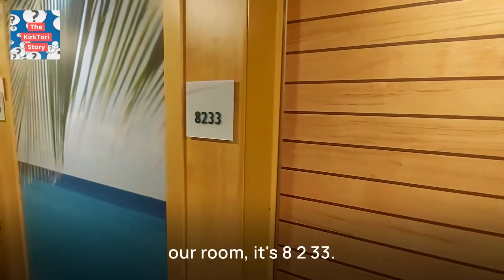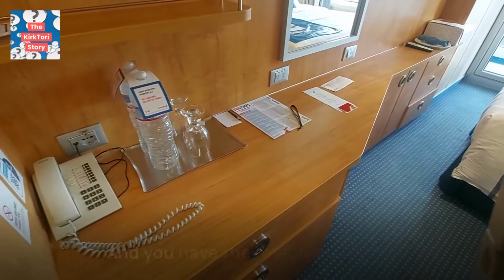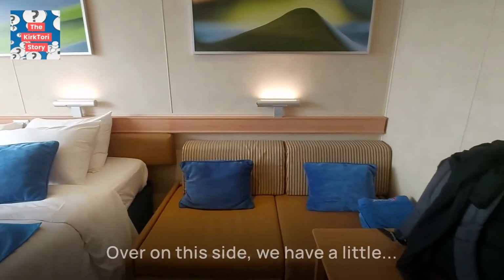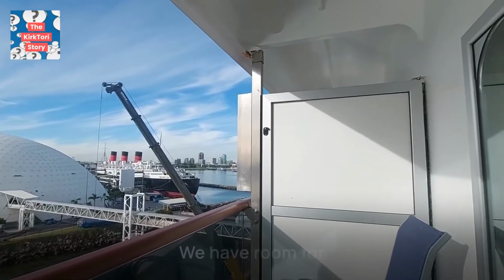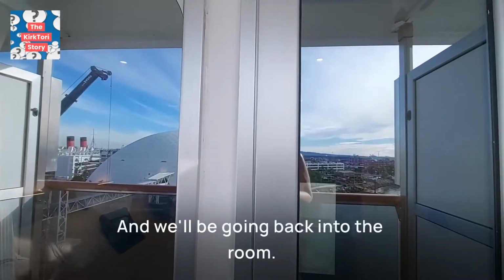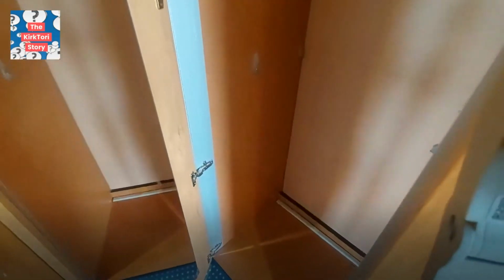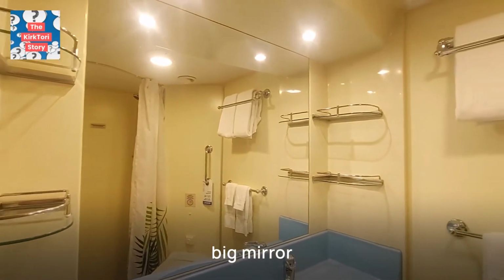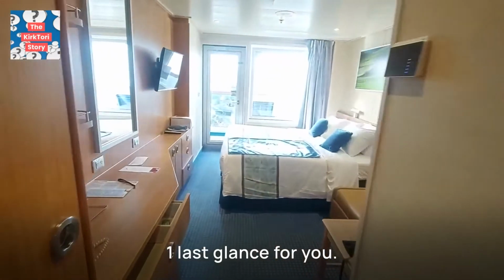Our WELCOMING Balcony Cabin 8233 on Carnival Radiance (AFT Room Tour)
A quick tour of our spacious balcony cabin 8233, located at the AFT of the Carnival Radiance. While waiting for our next cruise, we met up with friends from California for a quick trip to Mexico—and this stateroom was our home base!

Our cabin featured a bright and airy design, with plenty of space to relax. The private balcony gave us stunning ocean views, especially at sunset. Positioned at the back of the ship, the peaceful sound of the wake added to the tranquility. The room had lots of storage for all our things, and the bathroom was surprisingly roomy, complete with a large shower and complimentary shampoo and shower gel.

Whether you’re planning your next cruise or curious about what it’s like to stay in a Carnival Radiance aft balcony cabin, this tour will show you the key features and comfort that made our stay extra special!

CHAPTERS
00:00  Carnival Radiance Balcony Cabin 8233 Tour
00:20  Use Cruise Card To Get Into Stateroom
00:38  The Storage, Plugs, Hairdryer In The Cabin
01:21  The Pull Out Couch
01:40  The Covered Balcony
02:28  Coming Back Inside From The Balcony
02:45  Closet Space
03:10  The Safe and Lifevests
03:25  Spacious Washroom
03:41  The Shower

ARE YOU THINKING ABOUT BOOKING YOUR FIRST CRUISE WITH PRINCESS?  HERE IS A $25 BONUS FOR YOU!

ARE YOU THINKING ABOUT BOOKING YOUR FIRST CRUISE WITH HOLLAND AMERICA?  HERE IS A $50 BONUS FOR YOU!

ABOUT KIRKTORISTORY:
Kirk Tori Story is a channel about Kirk and Tori (their story) about how they sold their house in Canada to live a life of living on cruise ships.  KirkTori Story offers great advice about cruising, including sharing experiences with Tips and Tricks, Budgeting for a cruise ideas, cabin tours, ship reviews, cruise port information and more.

We sold our home and now live on a cruise ship! Join us on our journey around the world as we explore new destinations, share travel tips, and embrace life at sea.

Don't miss out on our adventures and travel tips.

❓Do you have a Question? Please leave your questions in the comments below!
This Video was made for you by KirkToriStory